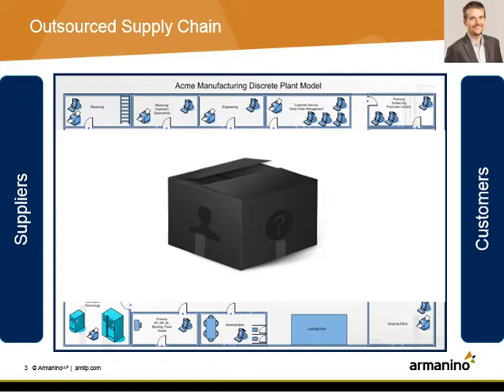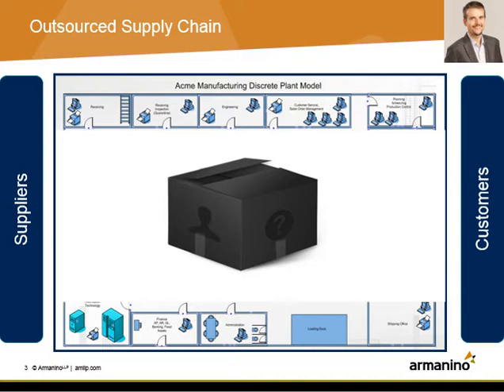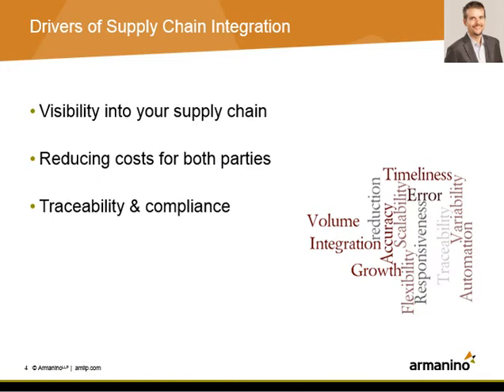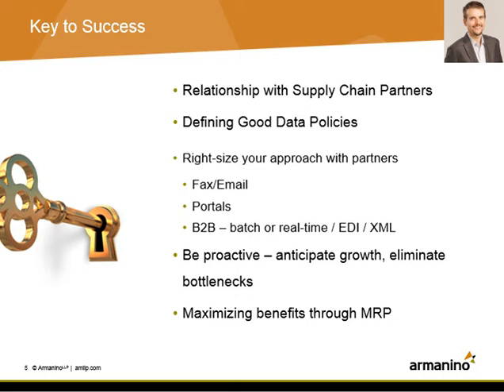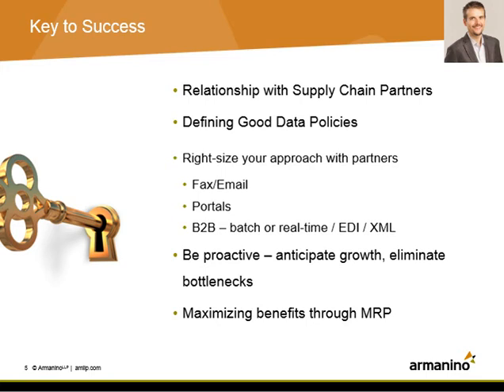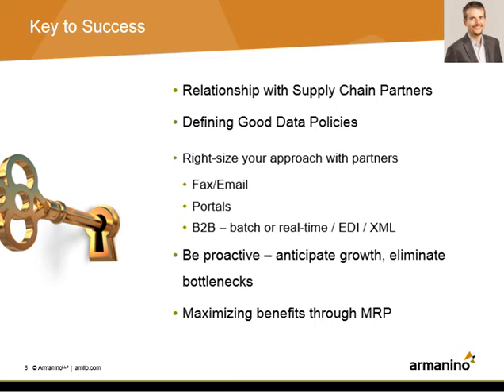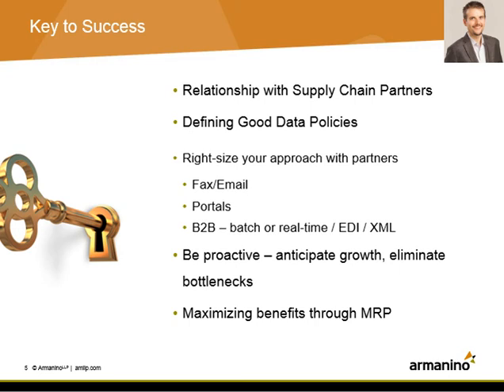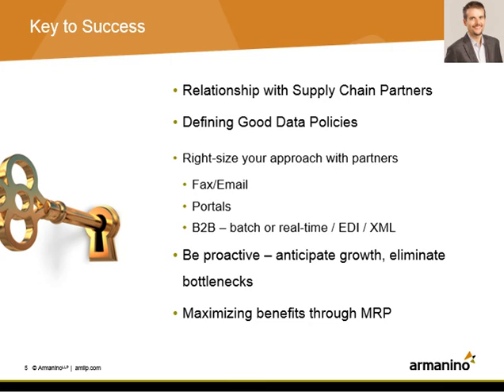Outsourced Supply Chain Integration Best Practices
Discover how outsourced supply chain integration is critical to the success of your manufacturing business. In this brief video, Jeff Russell, head of Armanino’s High Tech and Life Sciences Manufacturing Practice, discusses outsourced supply chain integration and some best practices for ensuring a successful integration with Microsoft Dynamics AX.

Learn more on Armanino's Manufacturing industry practice and Microsoft Dynamics AX.